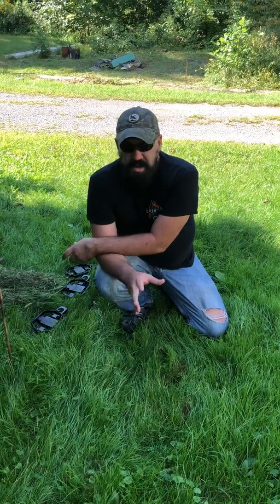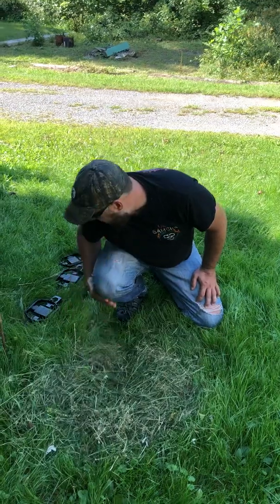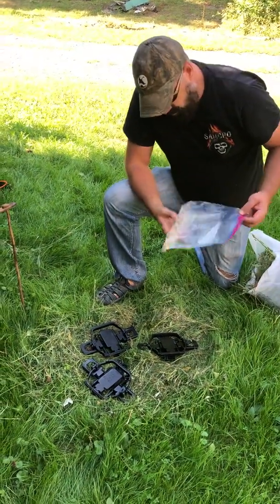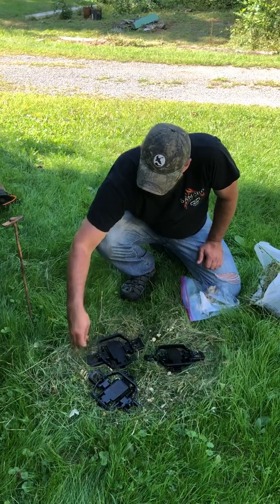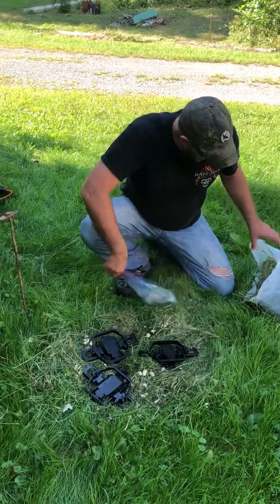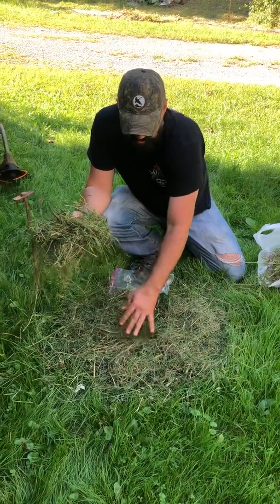How I make my Chaff Sets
In this video I explain how to make a chaff set. Very deadly anytime of season but killer in the winter and sticks out like a sore thumb.